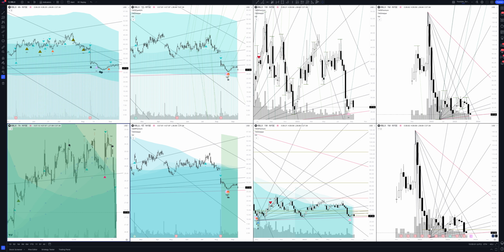ROBLOX Corp forecast, (ROBLOX CORPORATION) analysis today and 2024. Roblox Corp Price prediction RBL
In this video you will see a complete overview and professional analytics of ROBLOX Corp on all time intervals, and also learn how to buy or sell ROBLOX CORPORATION today and next week. Considering that we are analyzing monthly timeframes for RBLX, this will help you make forecasts for any time interval. Whether you are a trader starting from scratch or an investment enthusiast, this video will definitely give you a complete understanding of the market situation.

If you are interested in the ROBLOX Corp price forecast for today and tomorrow, see the ROBLOX CORPORATION analytics on the hourly interval.
If you are a trader and you are interested in the price forecast ROBLOX Corp for the day, look at the analytics ROBLOX CORPORATION on the daily timeframe.
If you are an investor and you need a price forecast Roblox Corp for a week, look at the analytics ROBLOX CORPORATION on a weekly interval.
If you are a professional investor and you are interested in the Roblox Corp price forecast for 2023, see the RBLX analysis on a monthly interval.

All analytics are done using the professional trading indicator The Waved™ Premium. In it you will find trading signals for ROBLOX CORPORATION, VSA analysis Roblox Corp, technical analysis RBLX, divergence signals for RBLX, review of trading patterns. And you will find out whether the price will goes up or down in the near future. Roblox Corp. engages in the provision of online gaming services. Its platform consists of Roblox Client, Roblox Studio, and Roblox Cloud. Roblox Client is an application that allows users to explore 3D digital worlds. Roblox Studio is the toolset that allows developers and creators to build, publish, and operate 3D experiences and other content accessed with Roblox Client. Roblox Cloud includes the services and infrastructure that power the human co-experience platforms. The company was founded by Erik Cassel and David B. Baszucki in March 2004 and is headquartered in San Mateo, CA.